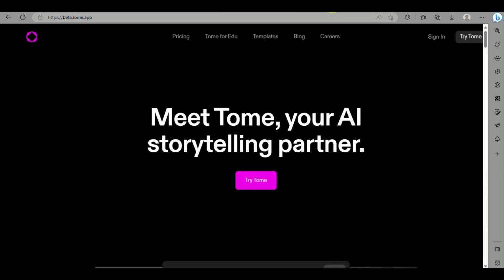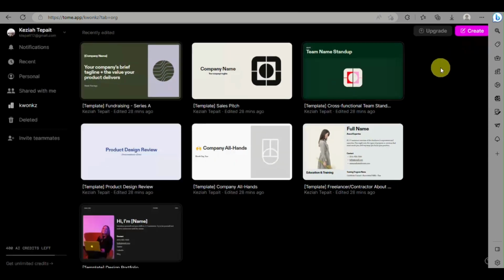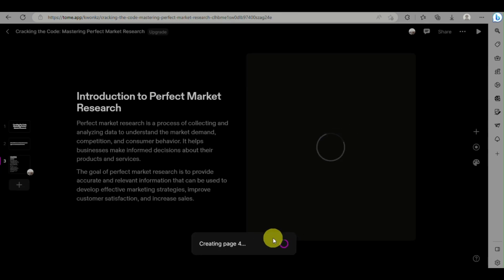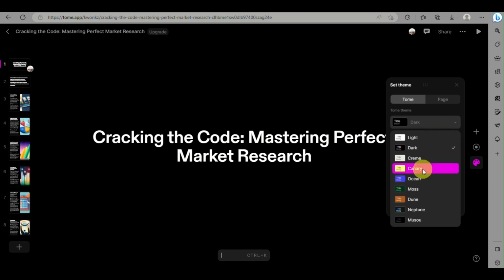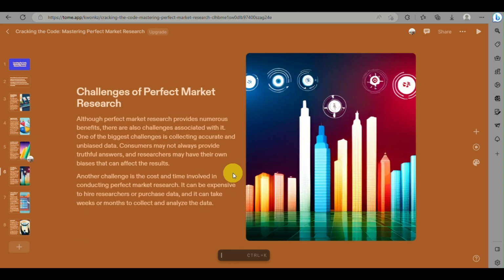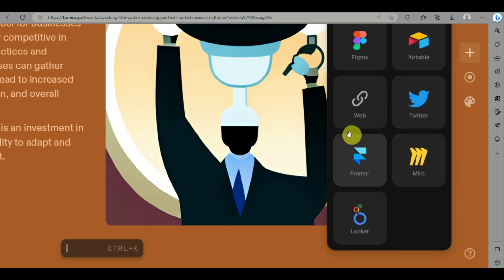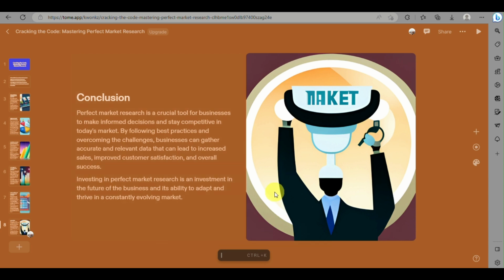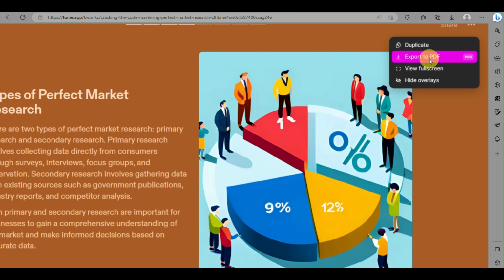How to Create a Stunning Presentation with Tome ai (Full Tome ai Tutorial)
How to Create a Presentation with Tome.ai. In this video on How to Create a Presentation with Tome ai, Tome.ai tutorial, we're going to show you how to create a stunning presentation using Tome ai. If you're looking to make your next presentation look amazing, then Tome ai is the software you need!

Tome ai is a powerful presentation software that allows you to create stunning presentations that will impress your audience. In this video, we'll show you how to use Tome ai to create a professional presentation that will wow your audience! Watch this video on How to use tome.ai and learn how to create a stunning presentation with Tome ai!
How to Create a Stunning Presentation with Tome ai